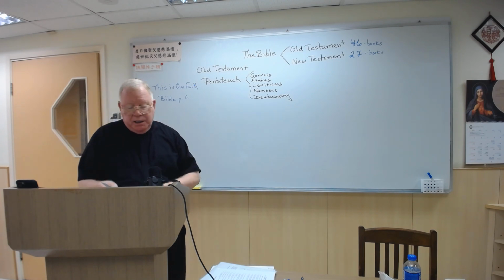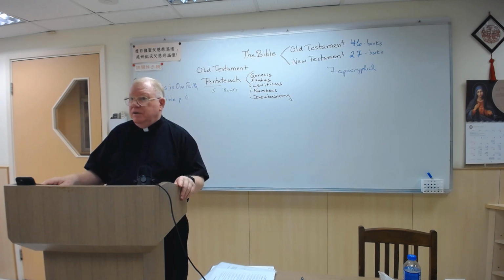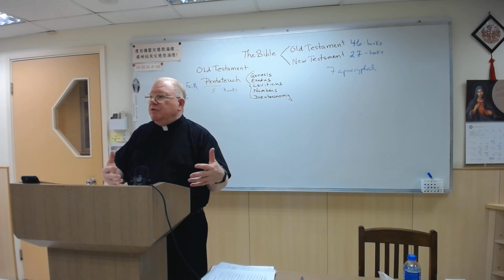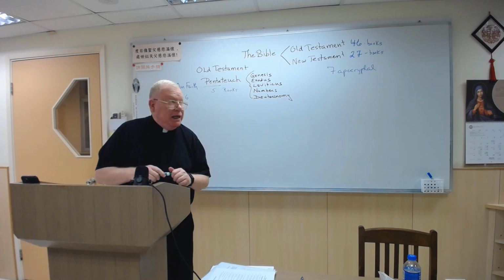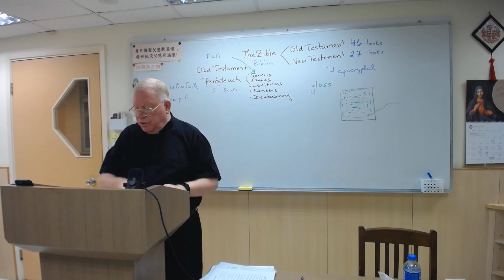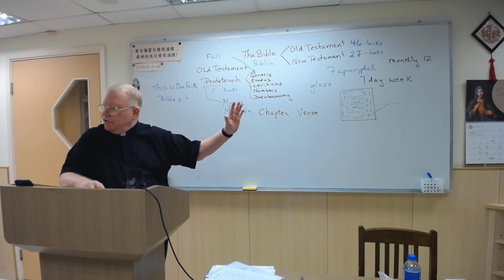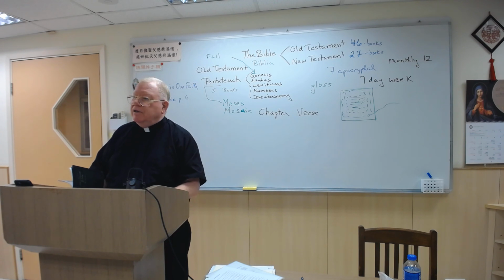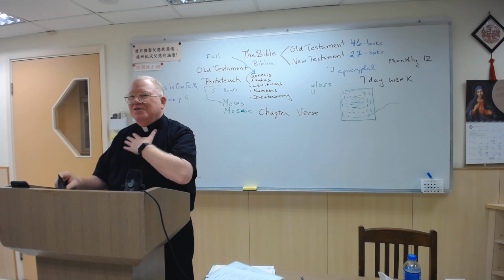RCIA The Bible (1)